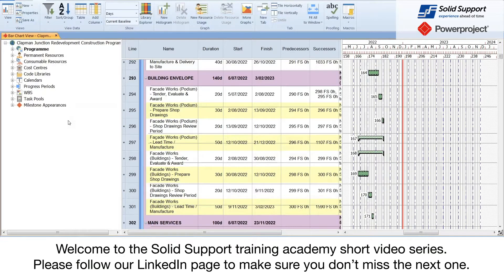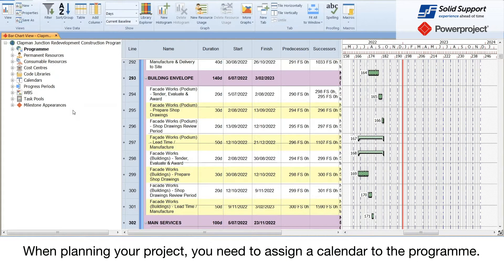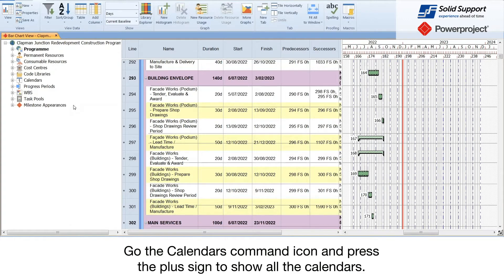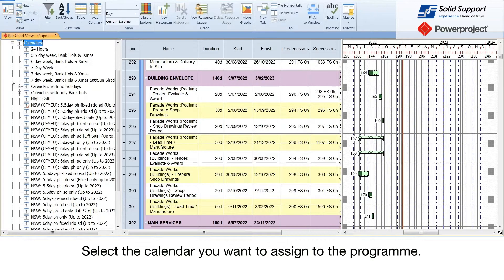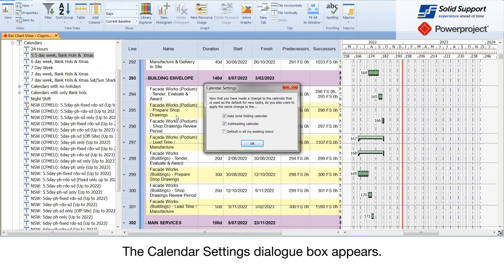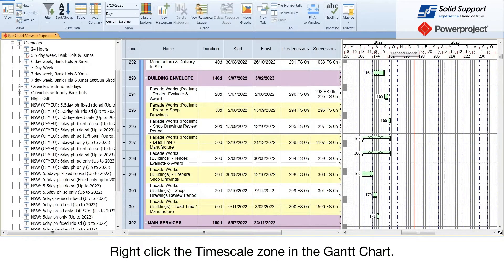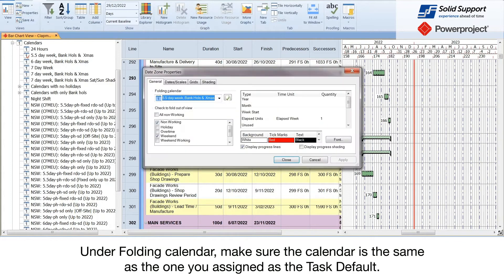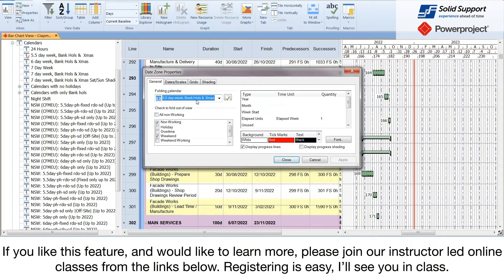Assigning a calendar to the programme - Powerproject quick tip # 12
When planning your project, you need to assign a calendar to the programme.
Go to the Project View on the left-hand side of your Bar Chart View tab.
Go the Calendars command icon and press the plus sign to show all the calendars.
Select the calendar you want to assign to the programme.
Right click and select the Task Default command icon from the dialogue box.
The Calendar Settings dialogue box appears.
Tick all of boxes in the Calendar Settings.
Press OK.
Right click the Timescale zone in the Gantt Chart.
Select the Properties command icon from the dialogue box.
Under Folding calendar, make sure the calendar is the same as the one you assigned as the Task Default.